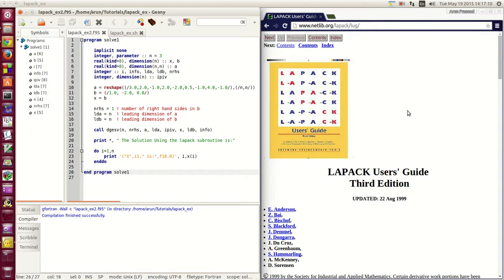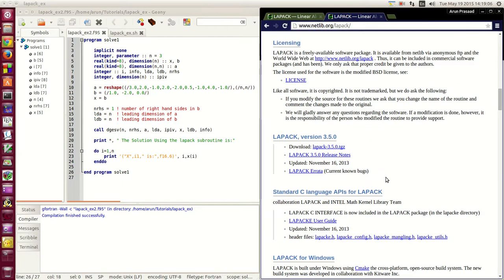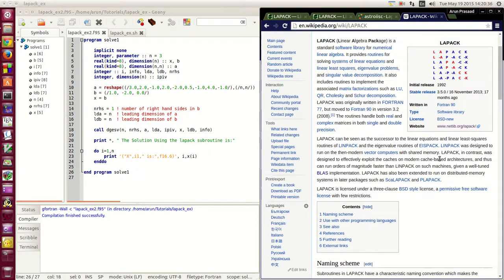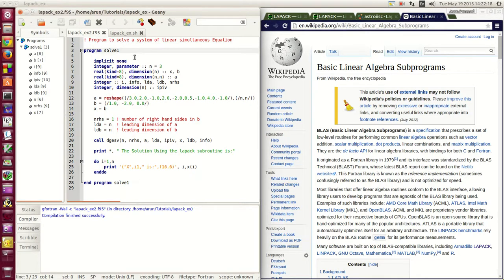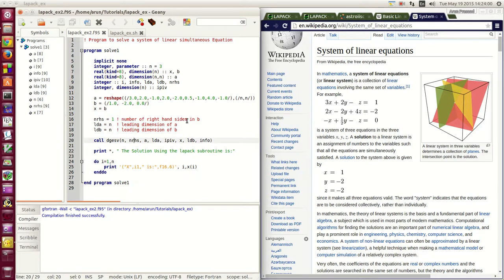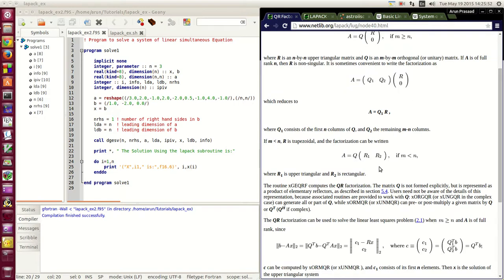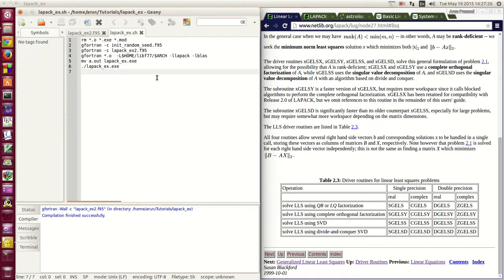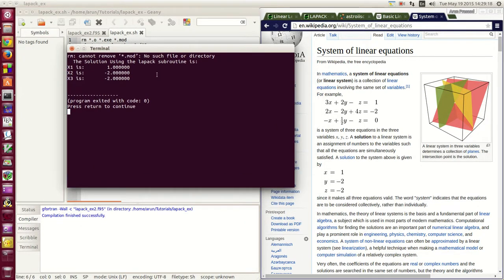Advanced Fortran Programming : 016 : Introduction to BLAS and LAPACK